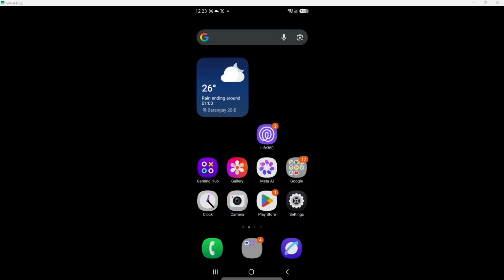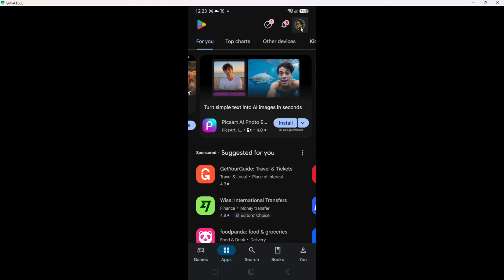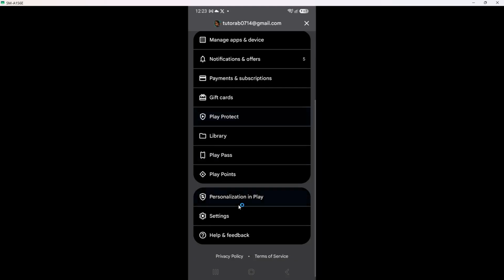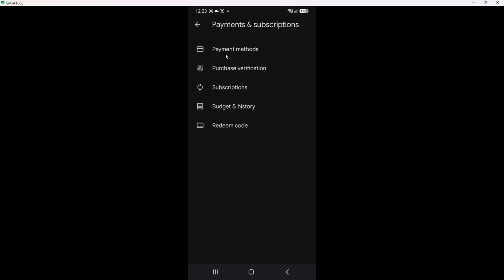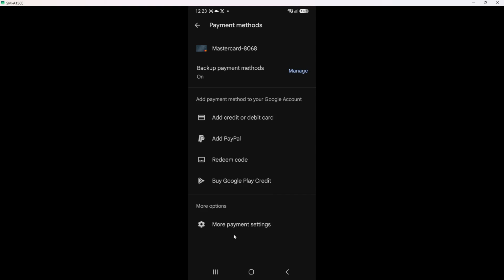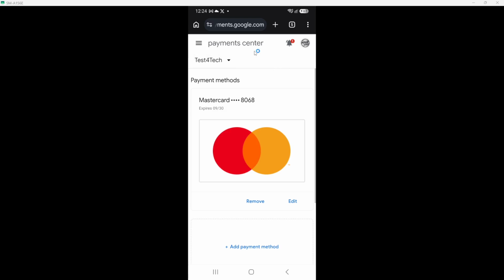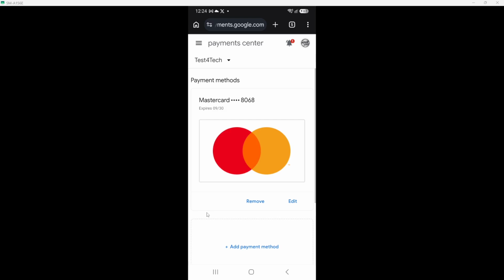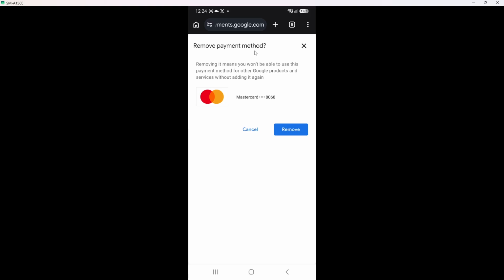How to Delete Payment Method from Play Store [2026 Full Guide]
How to Delete Payment Method from Play Store

Are you looking to clean up your payment methods on the Google Play Store? In this step-by-step tutorial, we'll guide you through the simple process of deleting a payment method from your Google Play account. Starting from opening the Play Store app on your Android device, we’ll walk you through each critical step, including accessing your profile, navigating to the Payments & subscriptions section, and finally removing unwanted payment options. With user-friendly explanations and practical tips, this video makes it easy to take control of your financial preferences. Whether you're looking to update your payment info or just want a fresh start, by the end of this video, you’ll have the confidence to manage your payment methods like a pro! Let's get started!

Google Play, payment method, delete payment method, manage payments, Android tutorial, Google account, payment settings, app management, remove payment options, Play Store guide, financial control, account management, Android apps, Google Play Store, learn Android